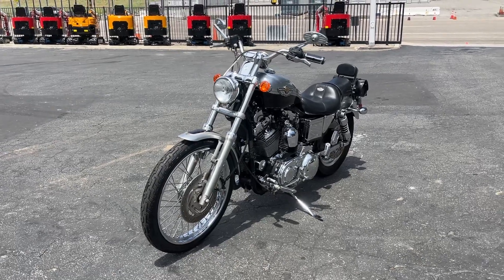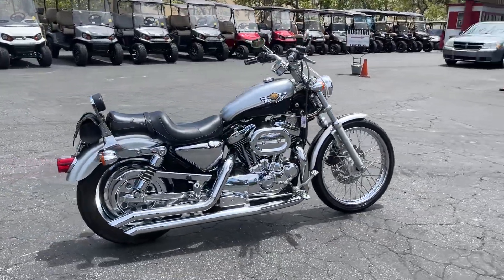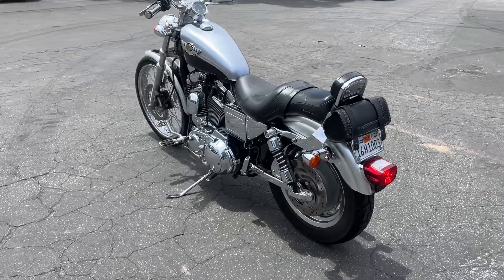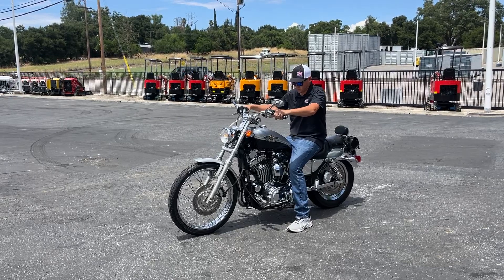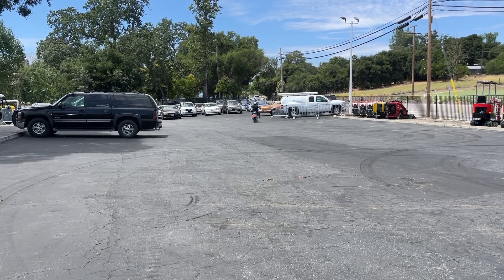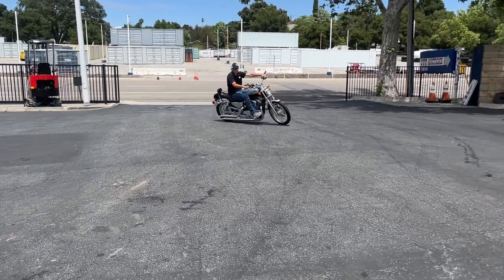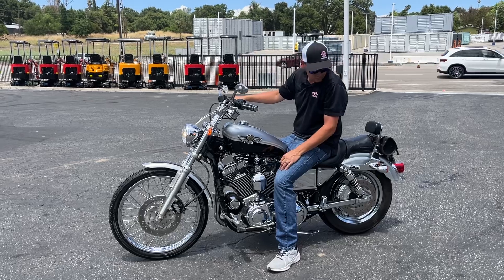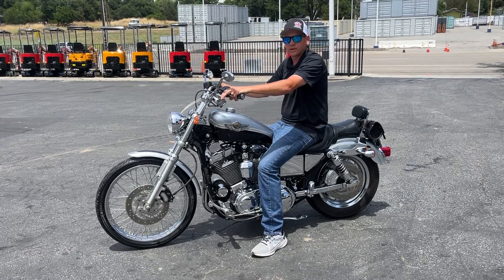2003 Harley Davidson XL 1200 Custom 100th Anniversary